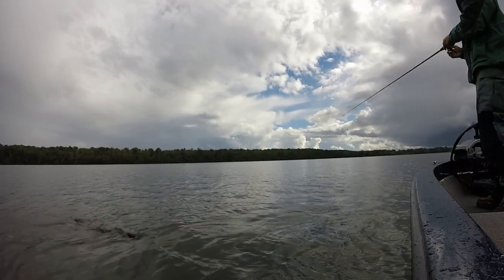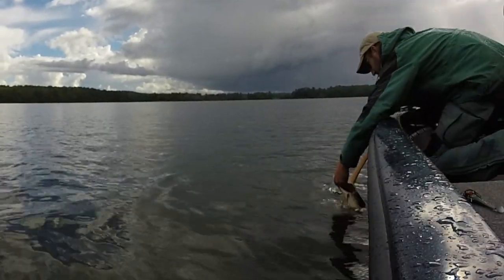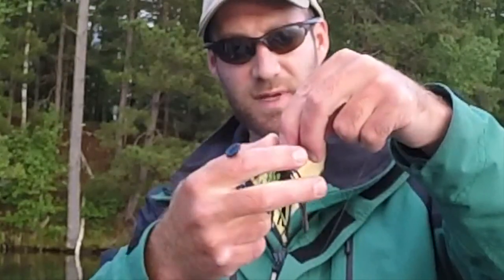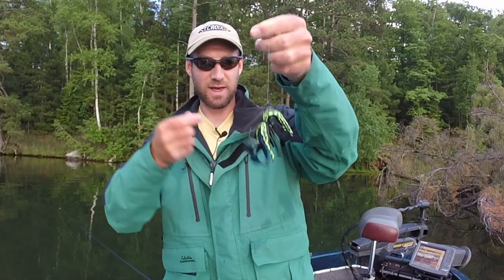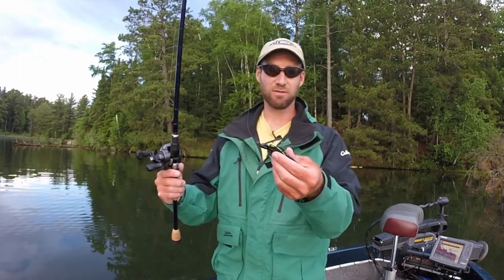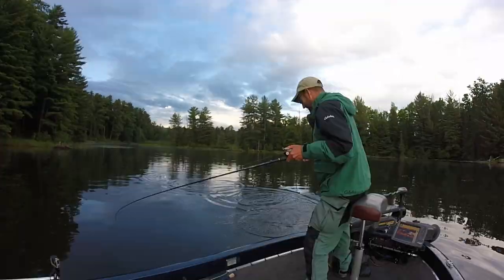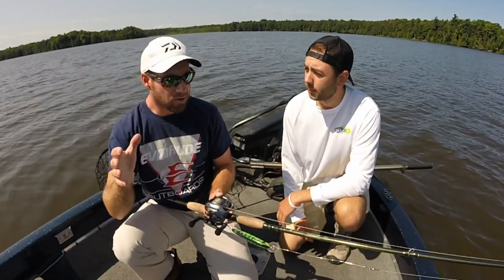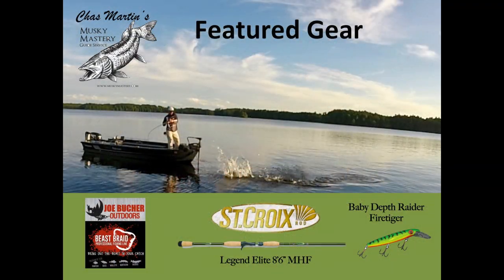How to Catch Muskies Under Tough Conditions! + Post-Spawn Largemouth Bass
Musky fishing during a brutal cold front can, at times, be downright miserable!  And under the toughest conditions, convincing a musky to follow or even look at your lure can seem impossible.  The good news is that there is a pattern overlooked by a great majority of anglers and it is deadly under just these conditions!

Targeting muskies holding on hard-bottom, rock structure is a surefire way to stack the odds in your favor during a cold front and it will have you holding more muskies for photo-shoots when other anglers are headed back to the landing empty handed.  Check out this video for a look at my technique and theory behind targeting rock structure muskies during cold fronts.

For more information about St. Croix’s Legend Elite series of musky rods, including the LEM86MHF rod that I used to help catch this musky, click the following link:

Early June is a time of the season that I truly look forward to for chasing largemouth bass and northern pike.  Fresh off the spawn largemouth bass will leave their shallow nesting areas and cruise the weed flats aggressively in search of food.  Throwing a swim jig allows you to safely fish through even the thickest of cover to hook up with largemouths, pike, walleyes and any predator feeding in the weeds.

For more information about St. Croix’s Legend Tournament bass casting series, including the LTBC71MHXF used in this video, check out the following link:

Try one out today and see why they are truly the Best Rods On Earth!

Joe Bucher Outdoors makes the best diving crankbaits on the market and I actually caught my very first musky on the same lure featured in this video: the Firetiger baby DepthRaider!  Check out the complete lineup of baby DepthRaiders here:

Thumbnail by: Mike Richardson